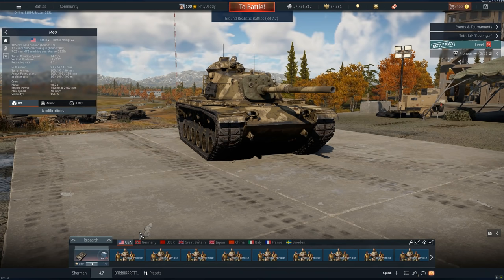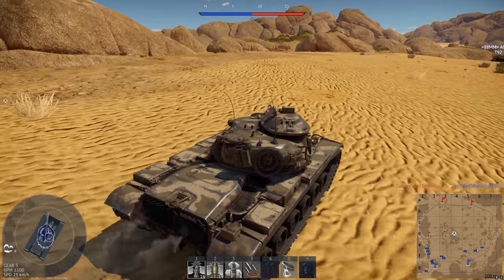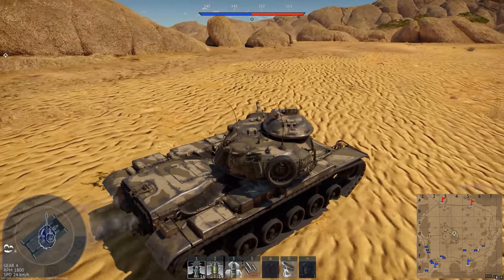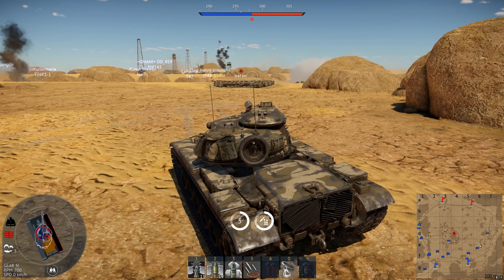A Tank So Bad It Has a Higher BR Than The Leopard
Video edited by - WEBE show him some love! -

●M.2 NVMe Storage